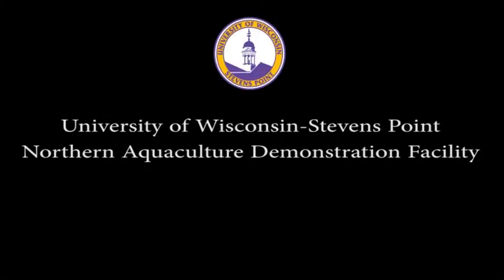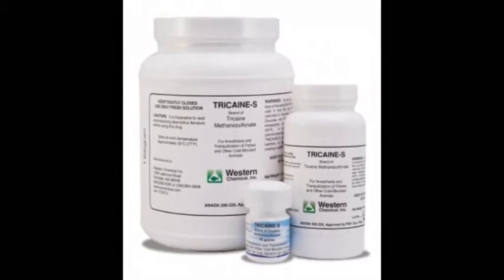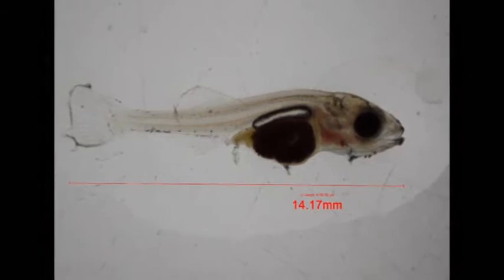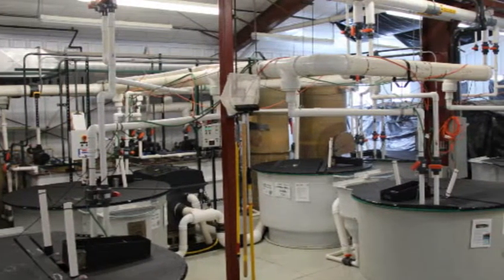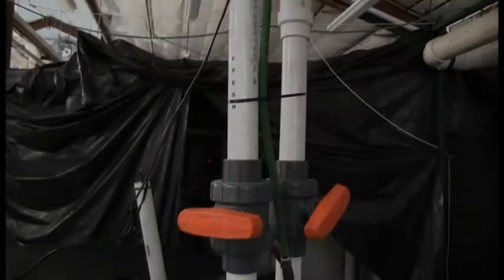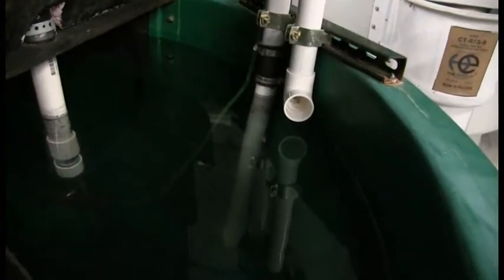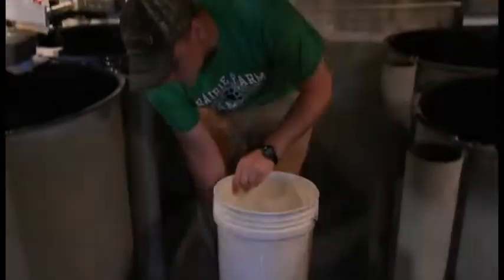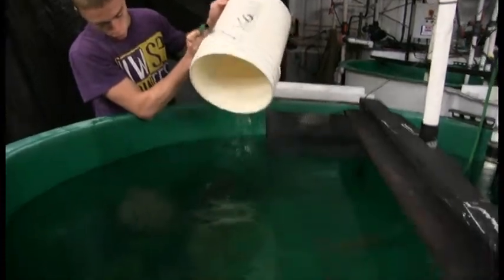Transferring Walleye into a Recirculating Aquaculture System (RAS)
UWSP NADF introduces the Walleye Video Manual, instructional videos on intensive culture. This is Video 8 on transferring walleye fingerlings from an intensive larval system into a recirculating aquaculture system.